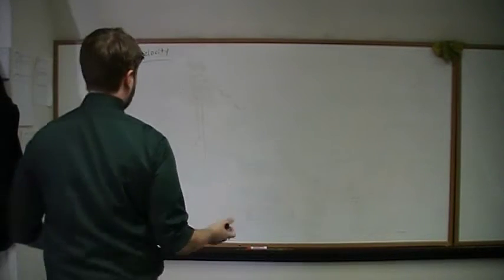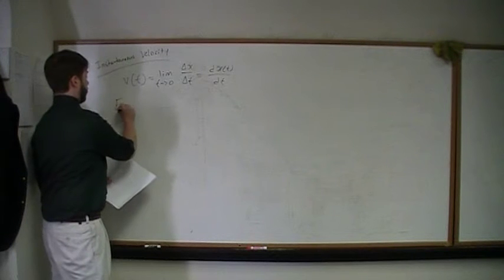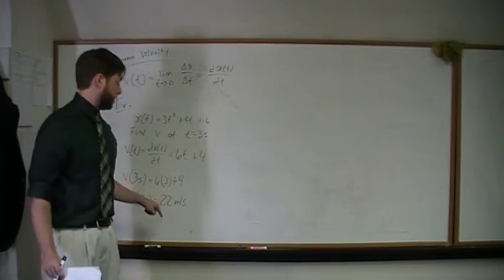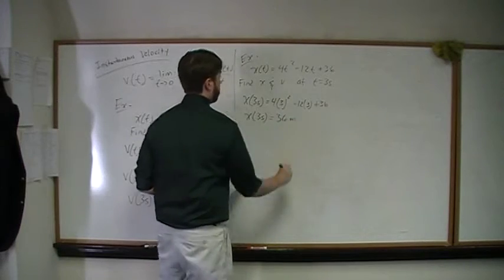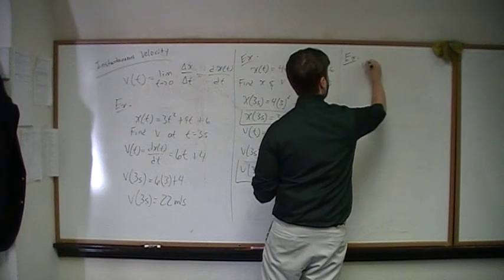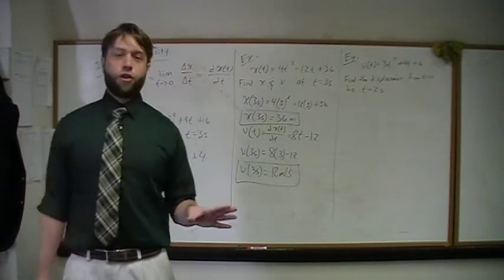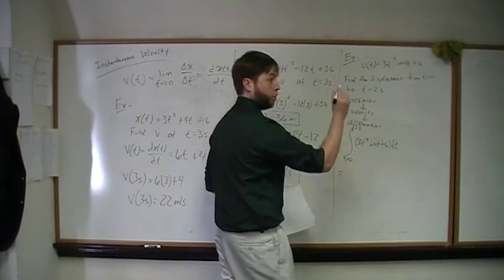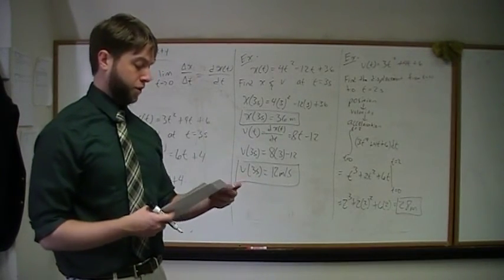Chapter 2 - Instantaneous Velocity